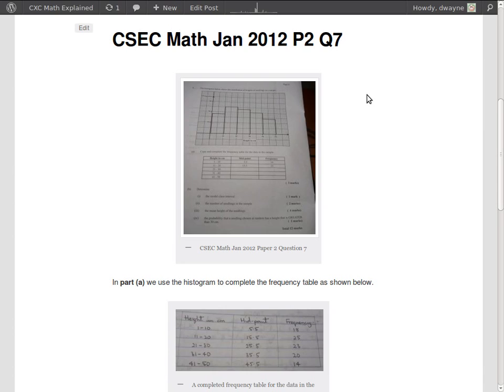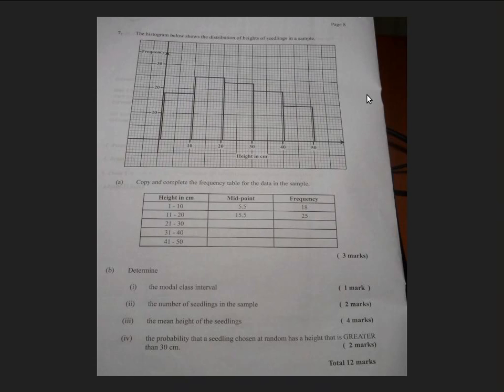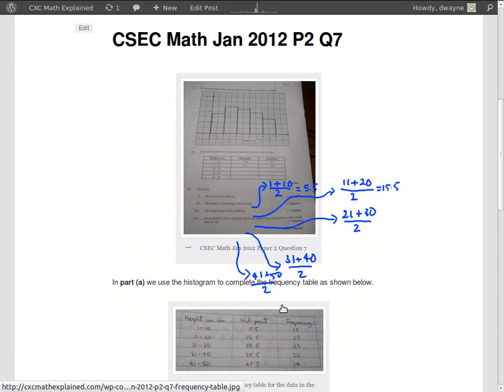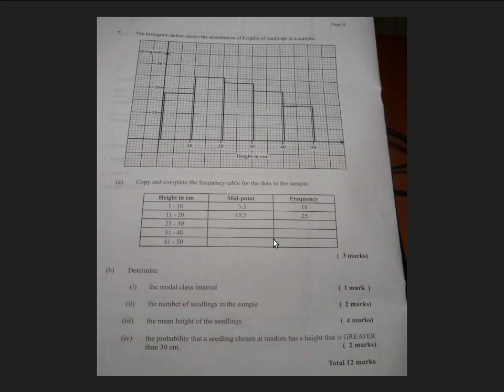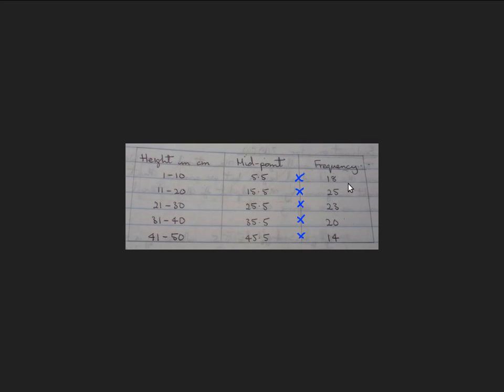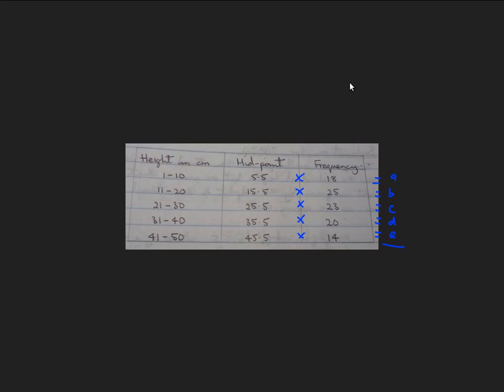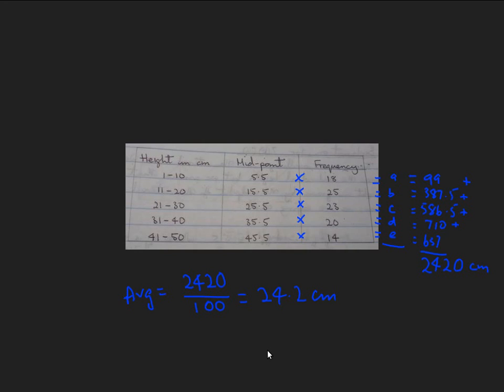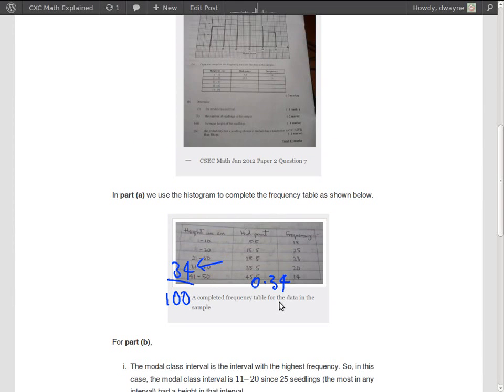CXC Math Explained: CSEC Math Jan 2012 Paper 2 Question 7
A video solution to Question 7 of the CXC CSEC Math Jan 2012 Paper 2. If you are a student taking the CXC CSEC or CAPE Math exams then be sure to check out the CXC Math Explained